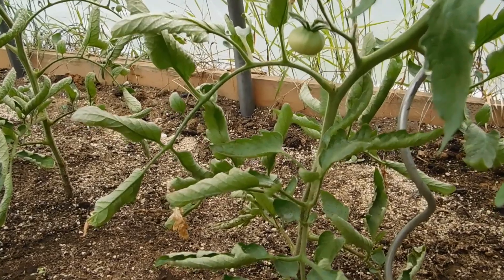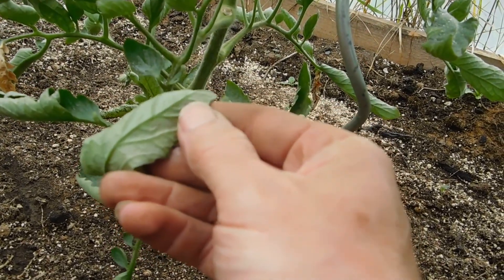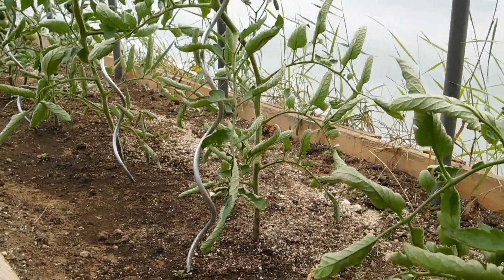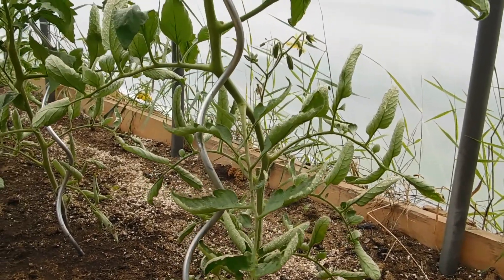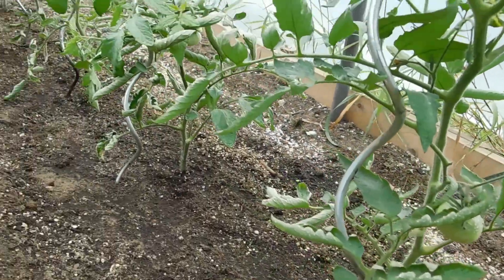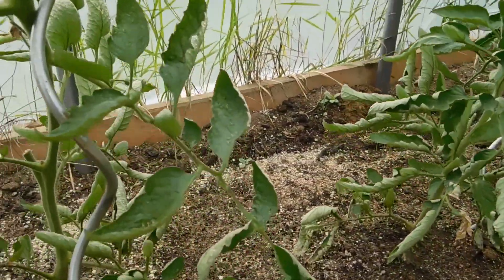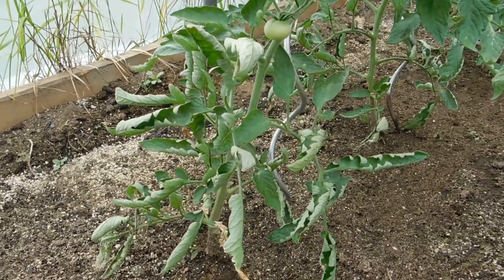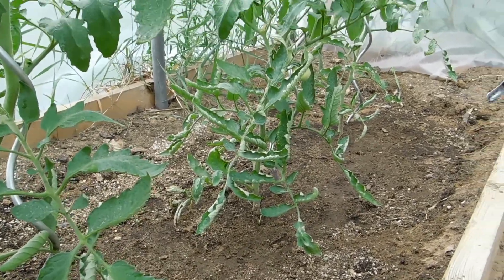Tomato leaf curl!!! Whats causing my tomato leaves to curl and what to do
Phil Easy takes you through tomato leaf curl, what causes it and what to do about it